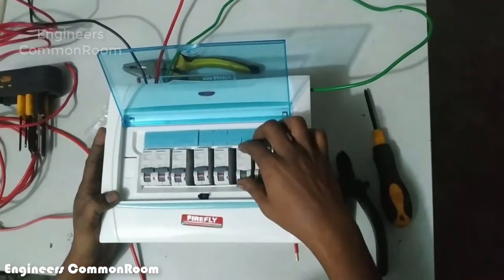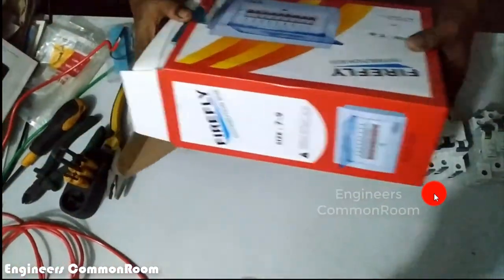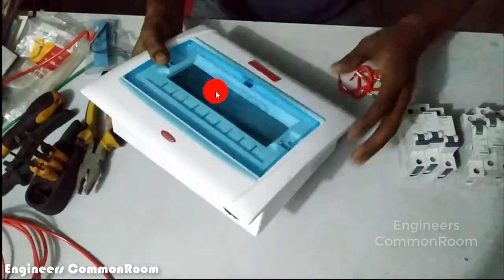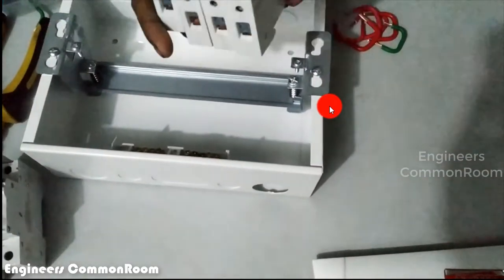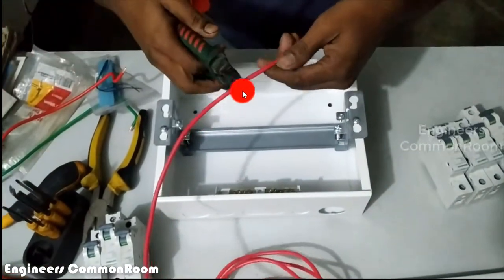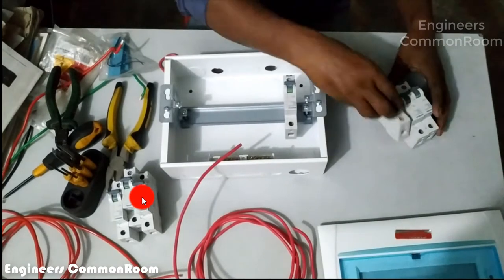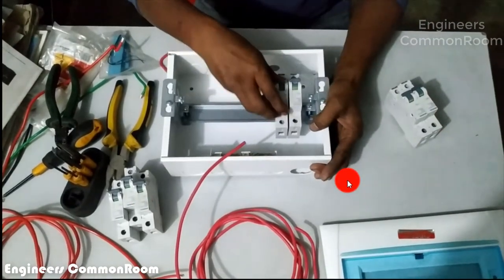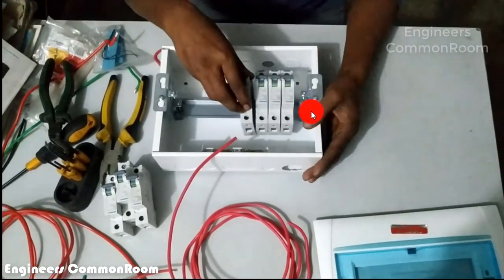Distribution Box full dressing and termination | Engineers CommonRoom ।Electrical Circuit Diagram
Distribution Box full dressing and termination | Engineers CommonRoom

A distribution board (also known as panelboard, breaker panel, or electric panel) is a component of an electricity supply system that divides an electrical power feed into subsidiary circuits, while providing a protective fuse or circuit breaker for each circuit in a common enclosure.

This channel will provide engineering and Technology tutorials.